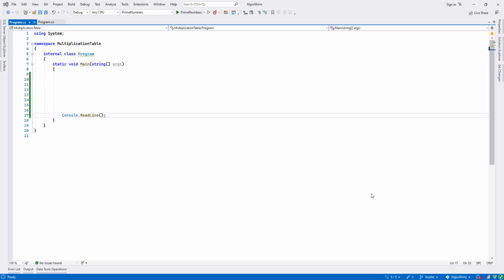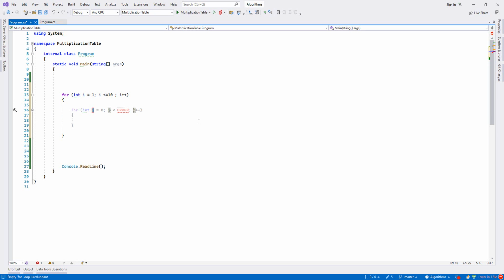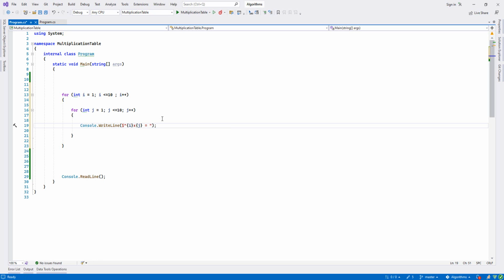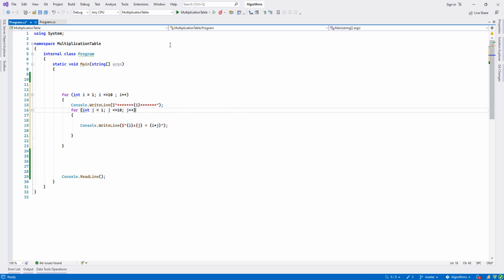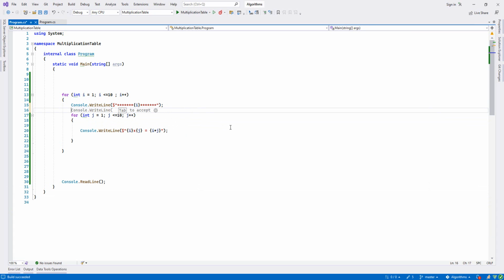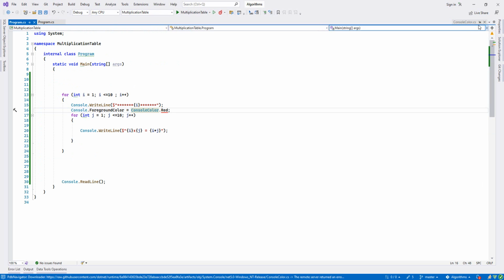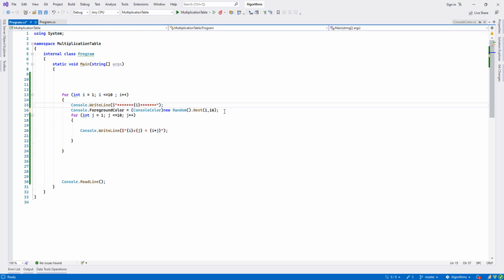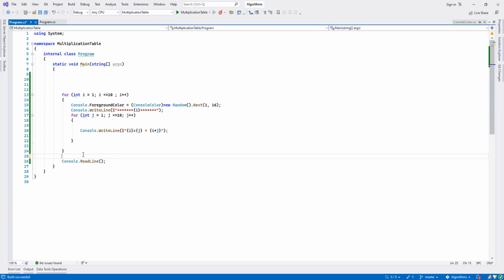11) C# Algorithms (Multiplication Table)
C# Algorithms (Multiplication Table)